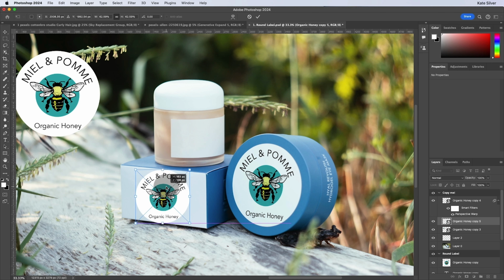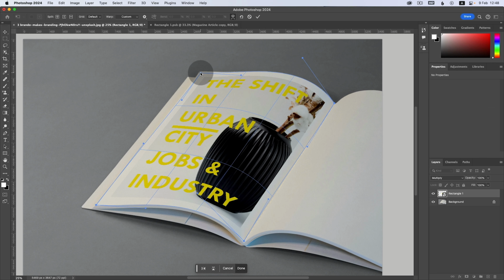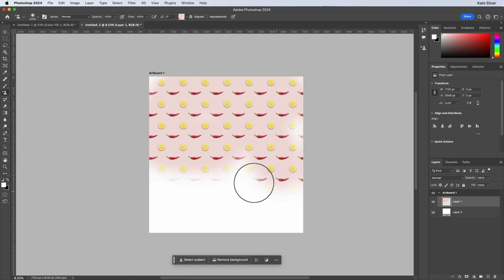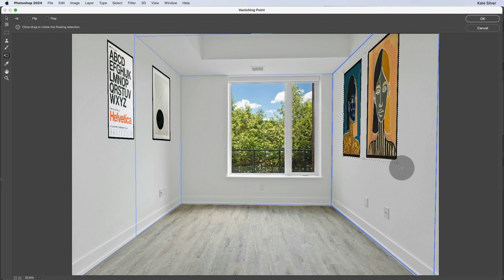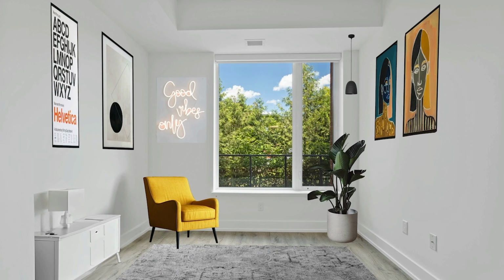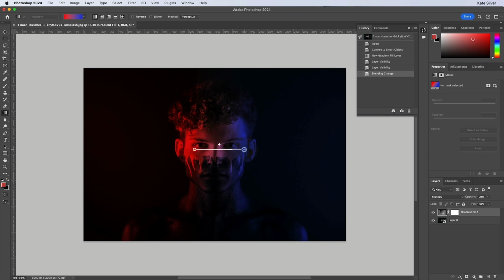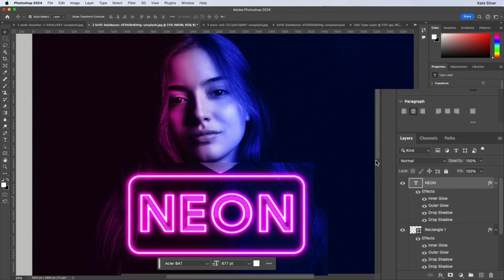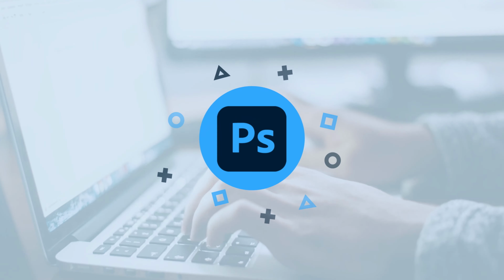Mastering Adobe Photoshop CC: Advanced Retouching, Mockups & AI Generative Fill - Trailer for Course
Master Adobe Photoshop with Advanced Retouching, Mockups & AI Generative Fill: Learn a range of editing tools like Blending Modes, Background Removal, Patterns, Filters, Layer adjustments, and more. Full Photoshop class available on Skillshare & Udemy ↓

with 10 Fun Projects! (and me Kate Silver) Step by Step & Guided by Shortcuts

Those with Basic knowledge of Adobe Photoshop
Those who Completed my Beginners Photoshop Course
Or Beginners who want to learn Several Skills in one Go
What you’ll need:

What we'll Learn:
New Tools & Interface: Quick overview of the latest tools interface, ensuring you stay up-to-date with the newest functionalities.

More Advanced Shortcuts: Grab the Free Shortcuts Sheet and let's Repeat the Shortcuts throughout the class & boost your workflow for efficiency.

History Panel: Master the History Panel to seamlessly navigate through your editing process & Undo/Redo with precision.

Layers Advanced - Tips & Tricks:  Adjustment Layers Vs. Image Adjustments, as well as exploring blending modes for creative effects.

Advanced Retouching: Whitening Teeth, Removing Wrinkles & Dark Circles, and add a Sun Kissed Tan to your Images.

AI Generative Fill: Explore the genius AI Generative Fill of Adobe Firefly. Add Hairstyles to Bald heads, Extend Images seamlessly, and Transform Features effortlessly.

Contextual Tab - Background Removal: Remove Backgrounds in 1 Click with the Contextual Tab

Fantasy Portrait: Unleash your creativity with AI to create Fairy-like transformations, Makeup Transfer, Sky Replacement, Camera Raw Filter, and more.

Mockups for Branding: Create mockups for branding: Book Mockups, Packaging Labels, & Seamless Patterns - Perspective Warp, Warp Tool & Cylinder Warp

Seamless Patterns: Create Easy Patterns in Photoshop
T-Shirt Mockups with Patterns: Design Patterns & add them to T-Shirt Mockups

Interior Design with Vanishing Point Techniques: For Mockup Boxes & Interior Design

Duotone Effects: Explore the art of Duotone Color Light manipulation

Neon Effects: Create stunning neon effects to imbue your designs with vibrancy and visual impact, elevating your compositions to new heights.

Design a Neon Poster